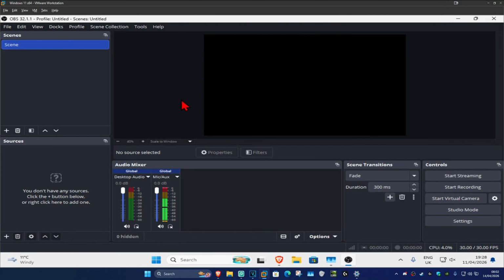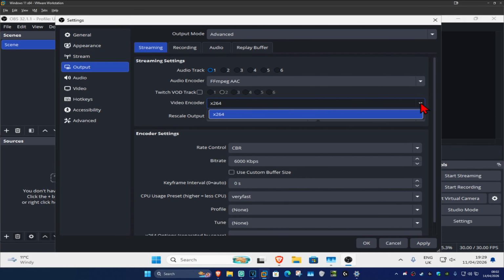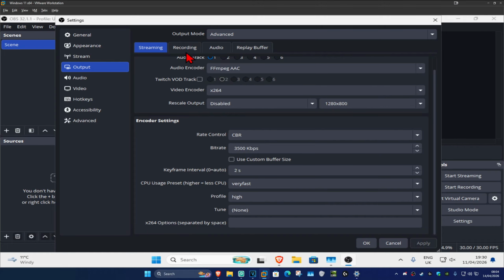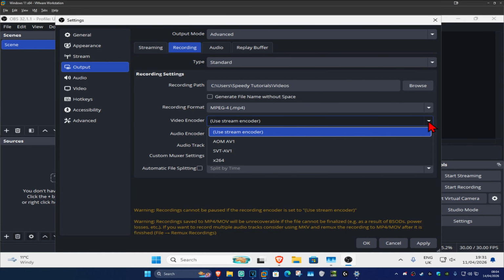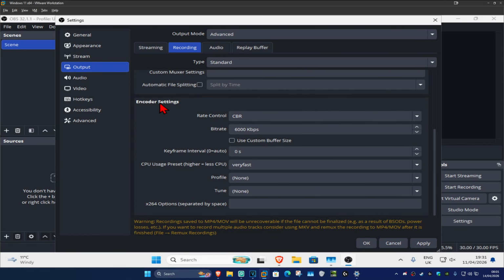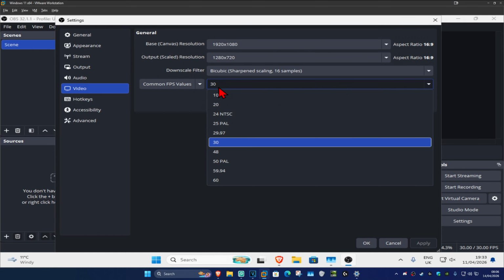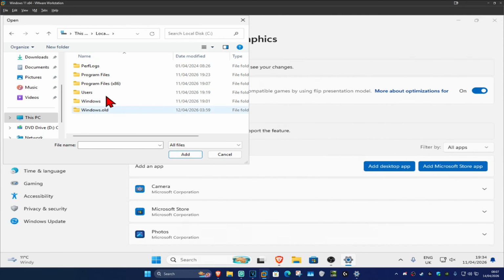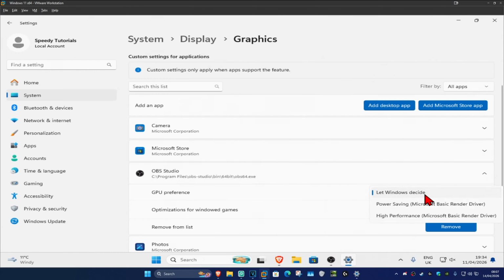How To Fix OBS Studio Lag And Stuttering (Best Recording Settings)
Learn how to fix OBS Studio lag and stuttering and optimize the best recording settings for smooth performance. Learn how to reduce dropped frames, lower CPU usage, and adjust encoder and bitrate settings for better quality. Whether you're recording gameplay, streaming on Twitch, or making YouTube videos, these steps will help.